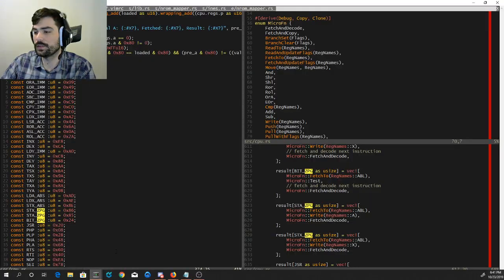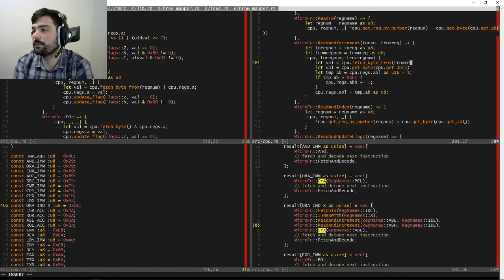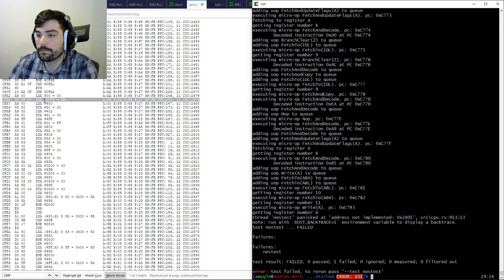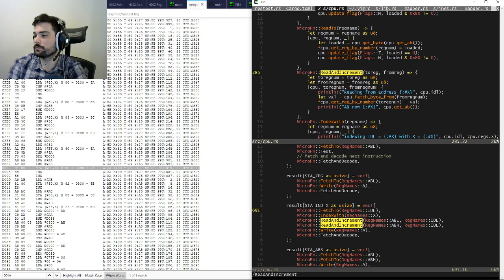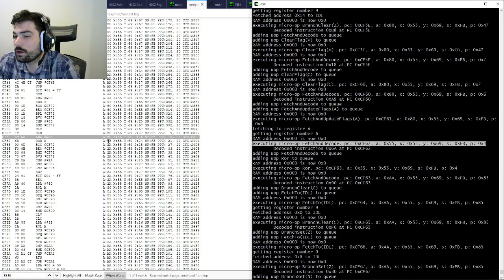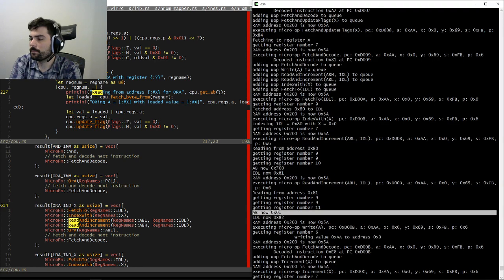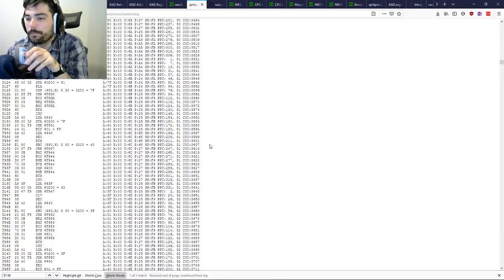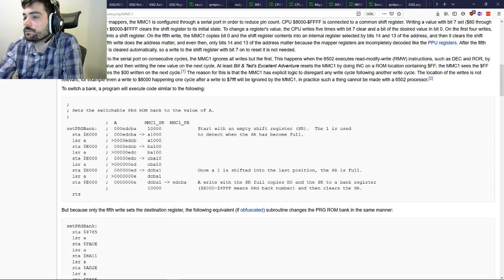Two-week NES Emulator Challenge! Stream 7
In this stream, I slam my head against a problem for a while, but ultimately triumph!